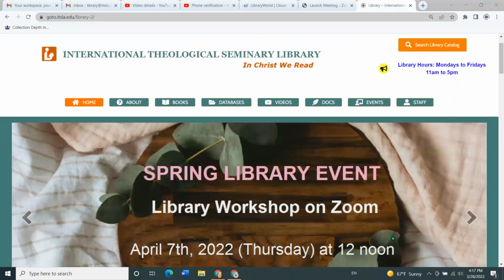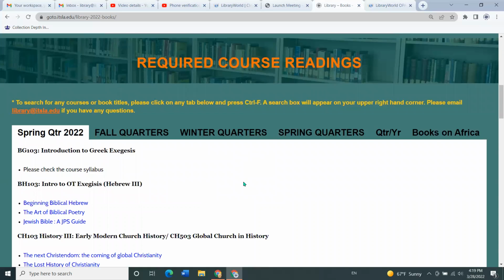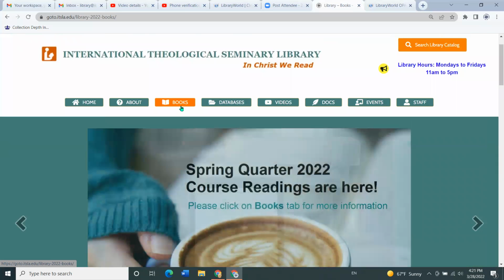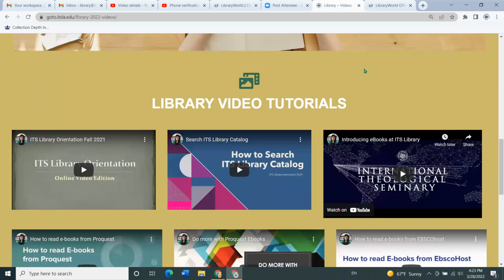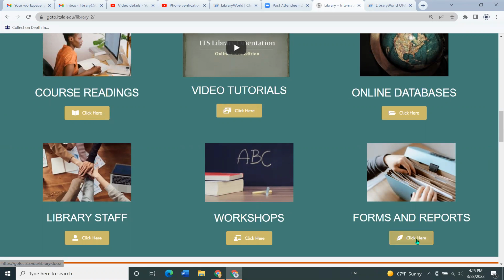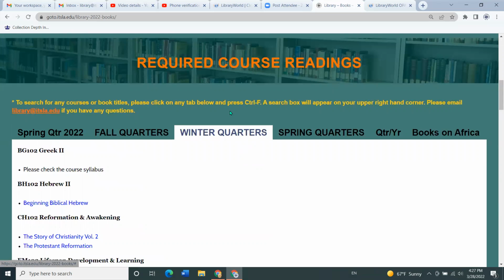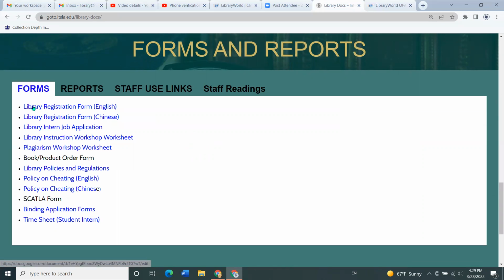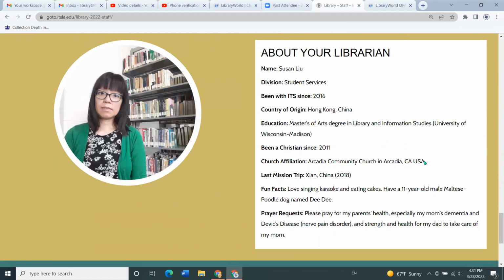Introduction to our new library webpage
how it works for all visitors